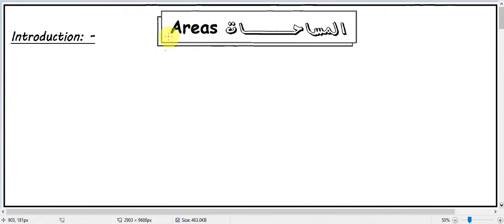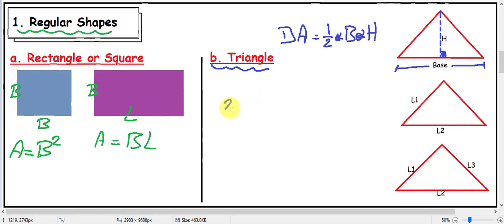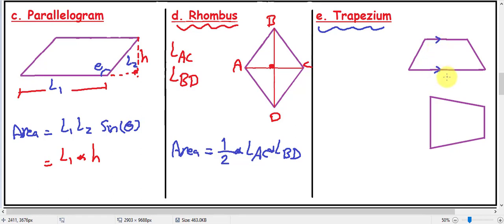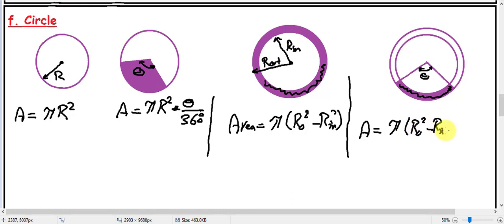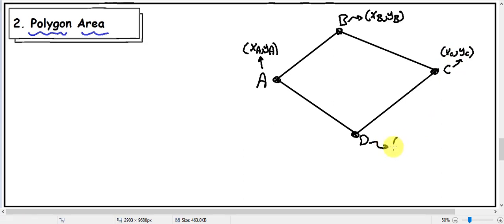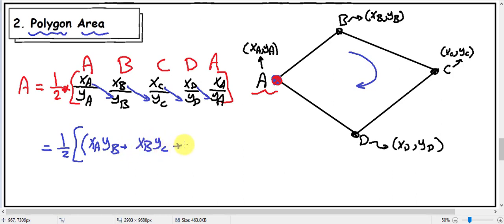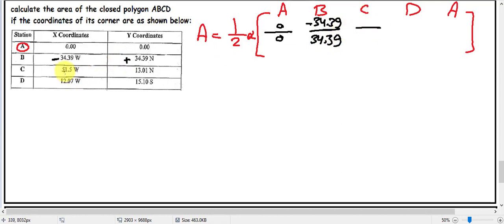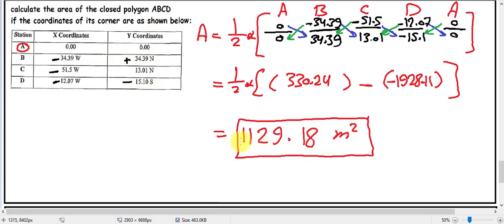Lecture (7)- Areas part(1)